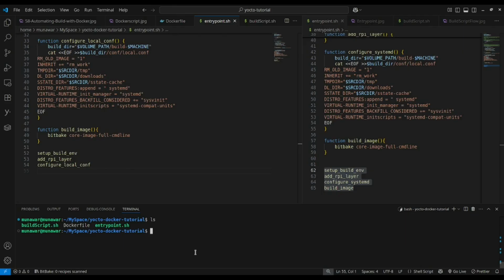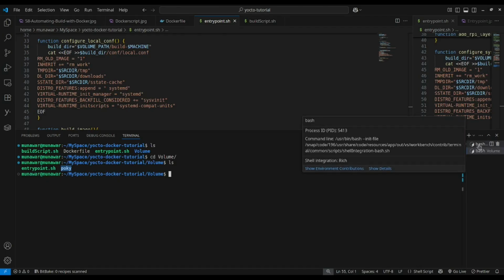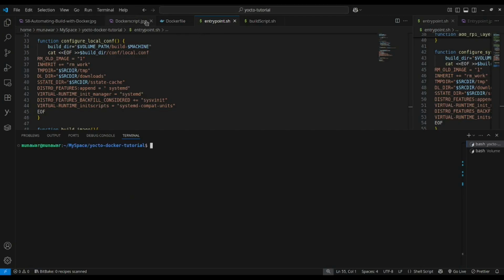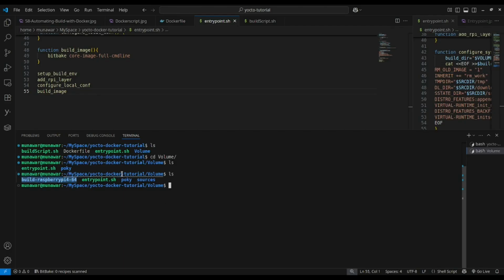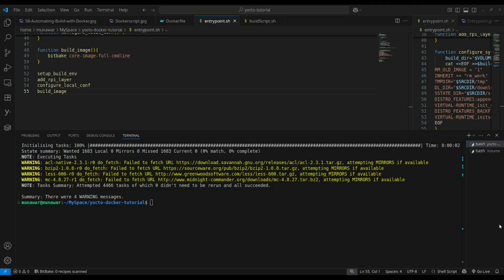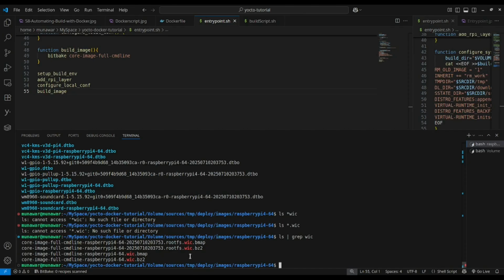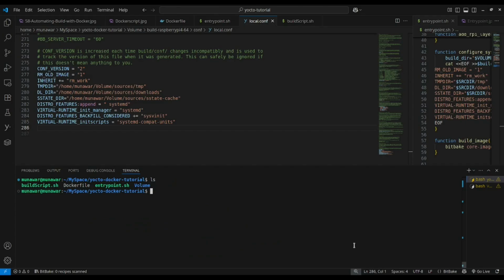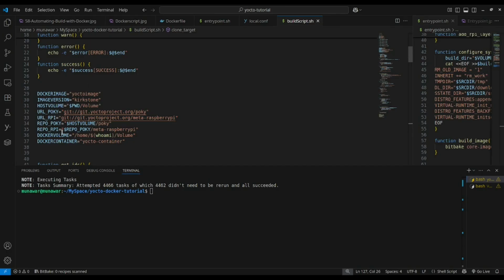Yocto Tutorial - 58 Automating Build with Docker | Part-4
Final part of the series! In this video, I run the build script we created earlier and demonstrate the full automated Yocto build process using Docker .

🧪 What you'll see:

Starting the Docker container
Automatic execution of the Yocto build via the Entrypoint script
Monitoring the build logs in real-time
The final output: a successfully generated Yocto image
✅ You’ll also learn how to verify the output and make sure everything went smoothly.

This completes the full automation pipeline from scratch to a working, containerized Yocto build environment.